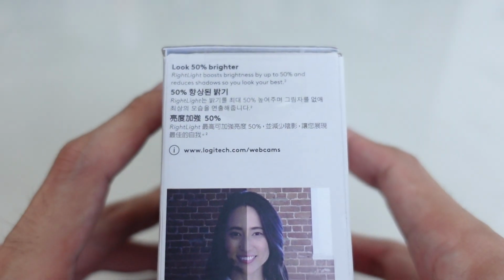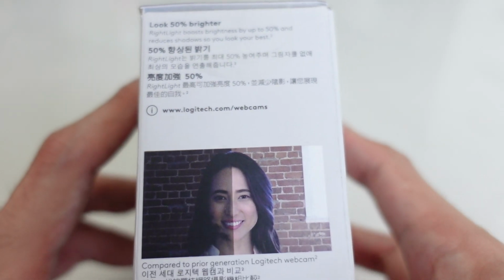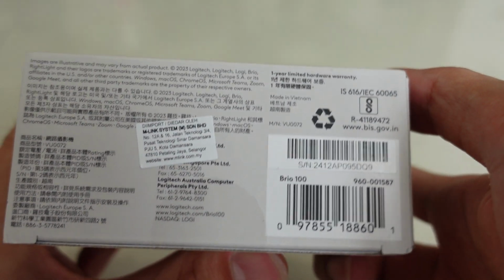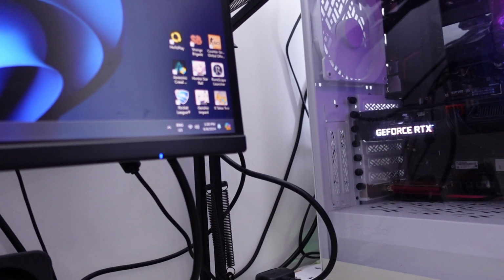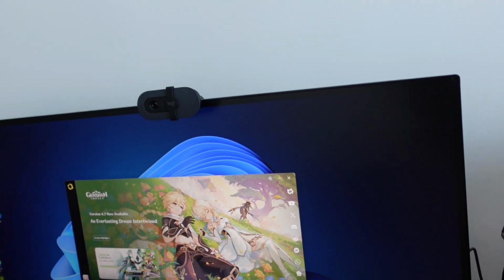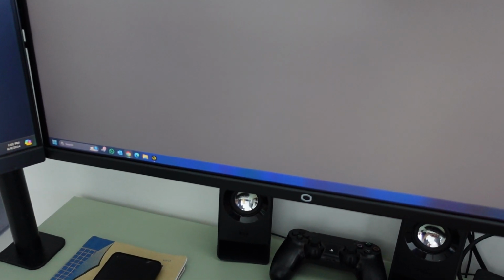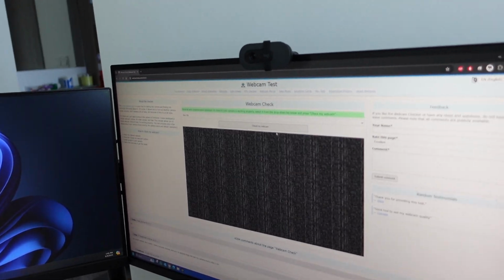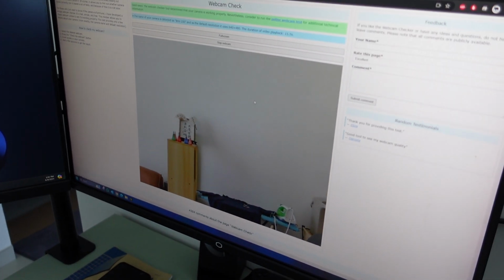Unboxing: Logitech Brio 100 1080p Webcam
This is Logitech Brio 100 1080p budget webcam. It features 58 degree FoV with microphone. It comes with 1 year of limited warranty and comes in black, white and pink.